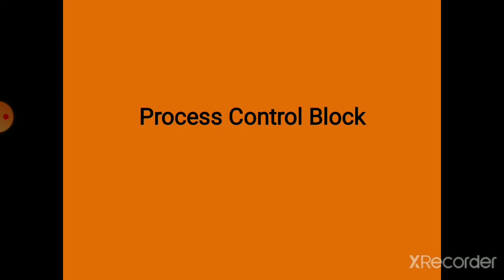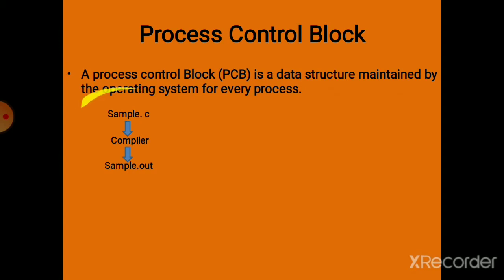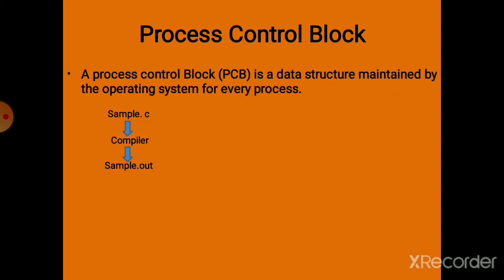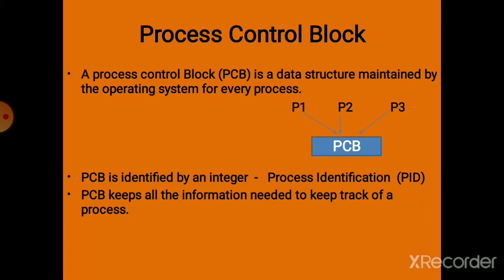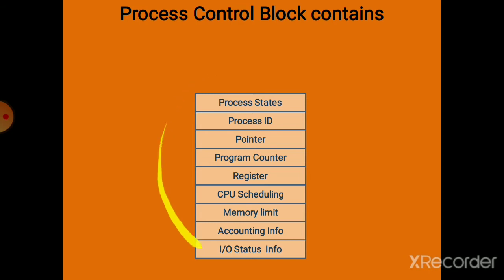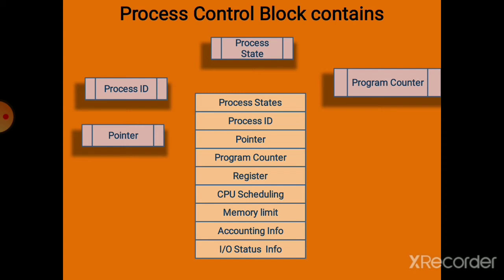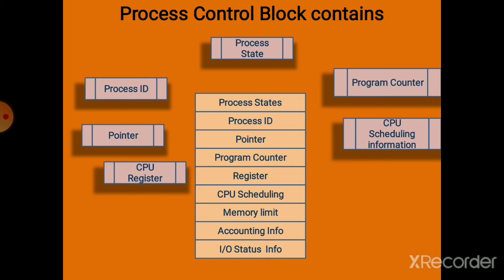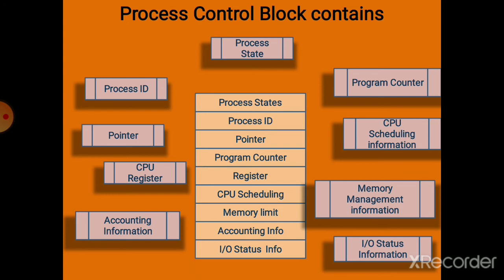OS Unit1 Lecture5(PCB)